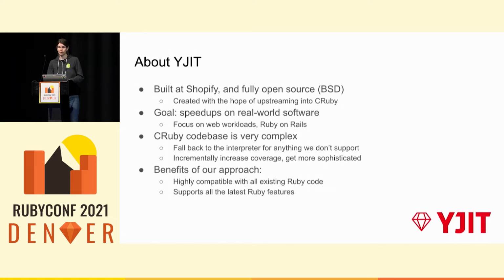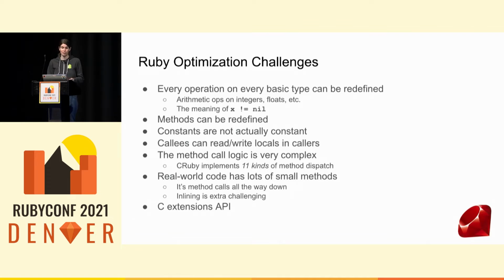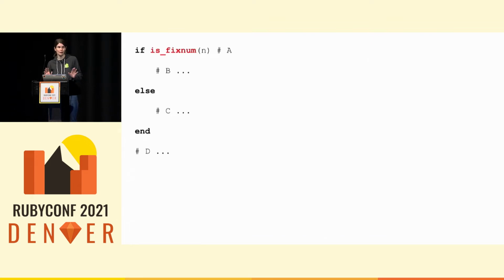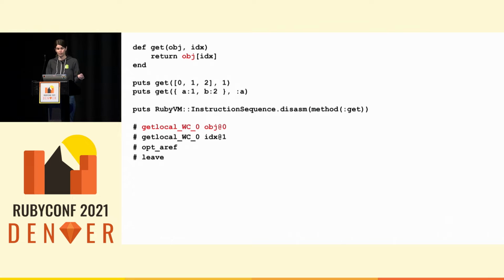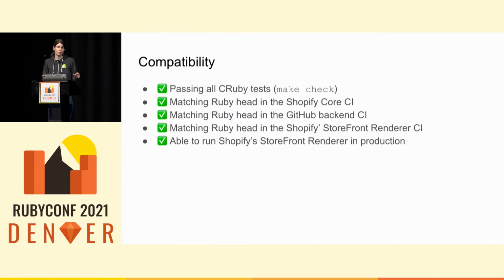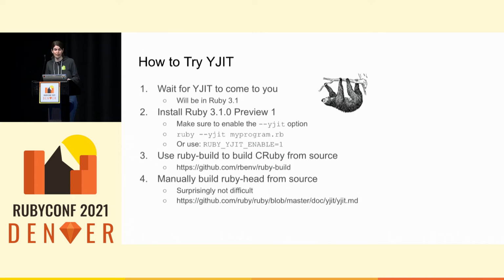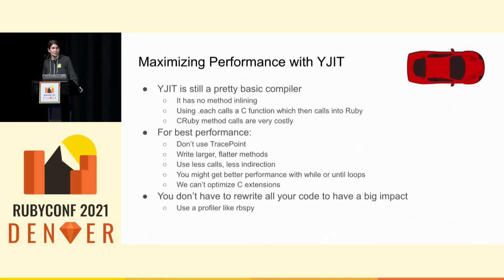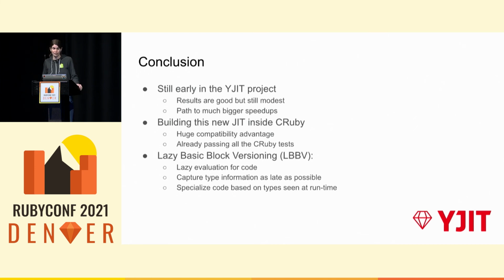RubyConf 2021 - YJIT - Building a new JIT Compiler inside CRuby by Maxime Chevalier Boisvert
TruffleRuby together with Truffle Regex can now execute Ruby Regexps up to 40 times faster than CRuby! This is possible by just-in-time compiling Ruby Regexps to machine code by using Truffle Regex, a Truffle language for regular expressions. Truffle Regex uses finite-state machines, a much faster alternative to backtracking regexp engines. Because of the unique capability of GraalVM to inline across languages, the Ruby code and the Regexp are optimized and compiled together for ultimate performance.